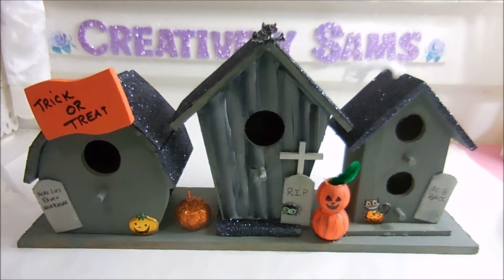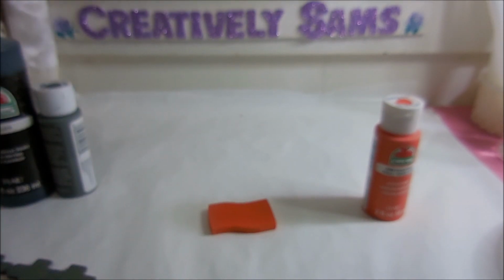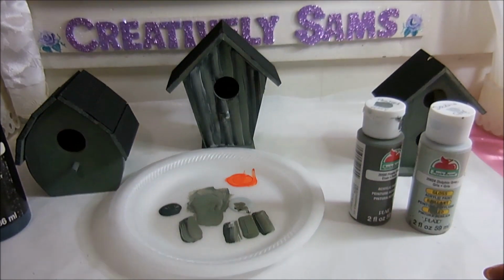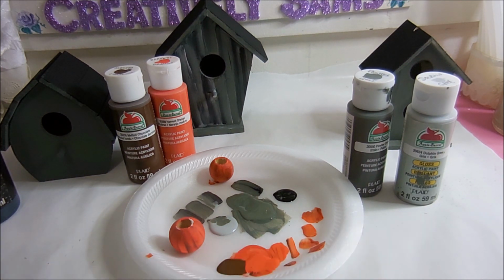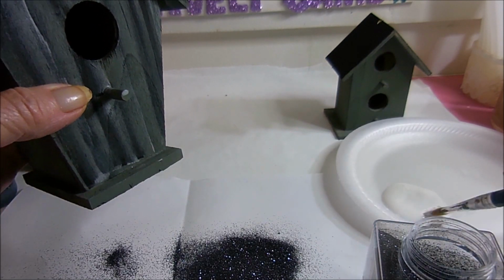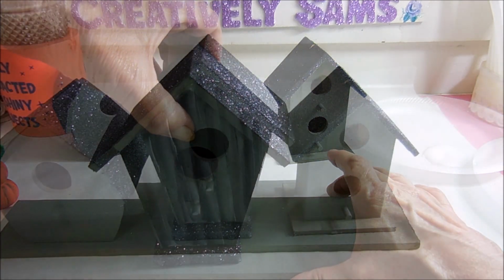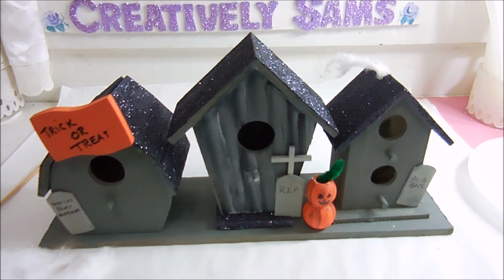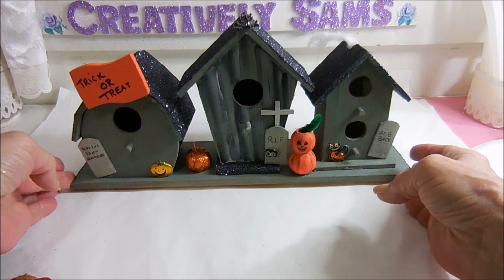Haunted Birdhouses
I made this cute little vignette from Bird Houses as a Halloween decoration for our home.  Since the Grand-baby is only 18 months old, I didn't want anything scary.  This whimsical little vignette is so much fun to make & you can customize it any way you want to.  I hope you make one for your home & have fun with it.  Happy Creating everyone!